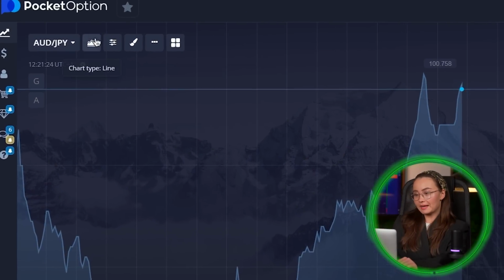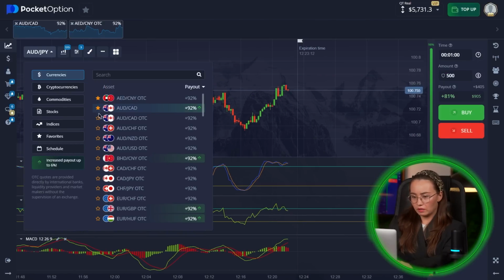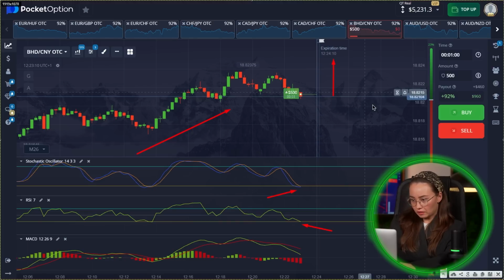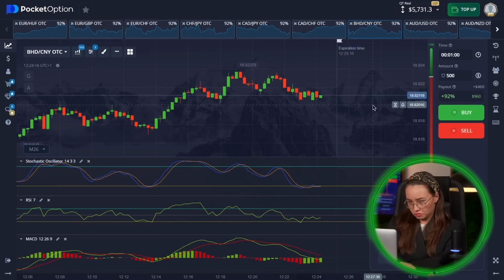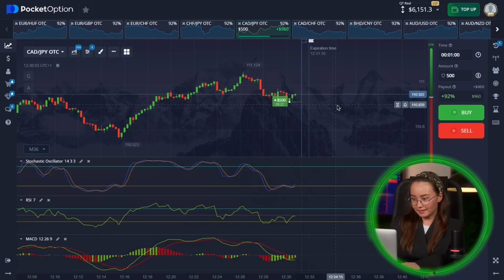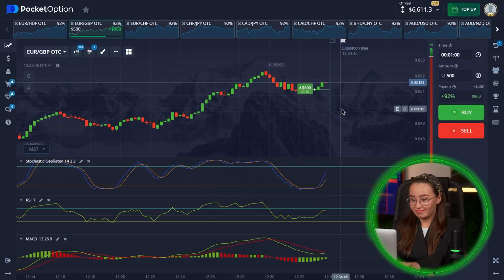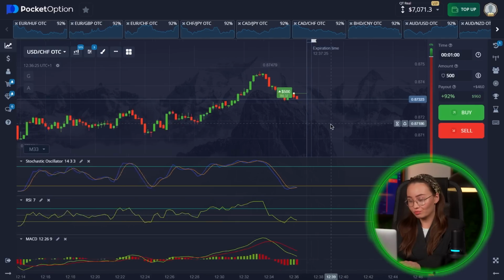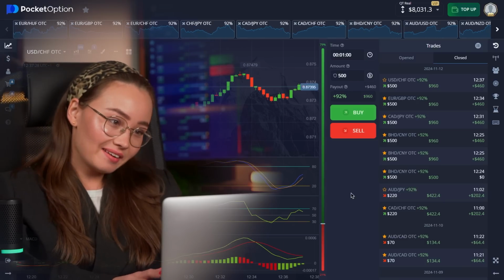🟡 RSI, MACD & STOCHAHASTIC - TOP INDICATORS COMBO FOR FAST EARNINGS!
Hello traders! 🚀In this video, I’ll show you how to combine the RSI Indicator, MACD, and Stochastic Oscillator for a powerful trading strategy on Pocket Option. This winning combo is perfect for those looking to achieve fast and consistent earnings in binary options trading.

🎯 What you’ll learn:
✔️ How to use the RSI indicator for pinpointing overbought and oversold levels.
✔️ The best settings for the MACD indicator to confirm market momentum.
✔️ How the Stochastic oscillator complements RSI and MACD for accurate entries.
✔️ A step-by-step guide to setting up and executing trades using these indicators.
✔️ Live trading examples using MACD trading strategy, RSI indicator strategy, and the Stochastic oscillator.

📌 Whether you’re learning MACD for beginners, exploring the Stochastic indicator setup, or perfecting your RSI indicator settings, this video provides actionable insights and techniques to enhance your trading game.

💰 This combo will take your binary options trading on Pocket Option to the next level.

Let’s trade smarter and win more! 🟢

macd
macd indicator
macd binary options
macd indicator strategy
macd trade,macd trading
macd live trading
macd indicator live trading
macd indicator trading strategy
indicator macd
macd trading live
macd for beginners
stochastic oscillator
stochastic indicator
stochastic oscillator settings
rsi indicator settings
rsi indicator